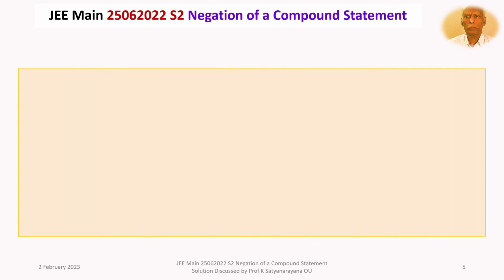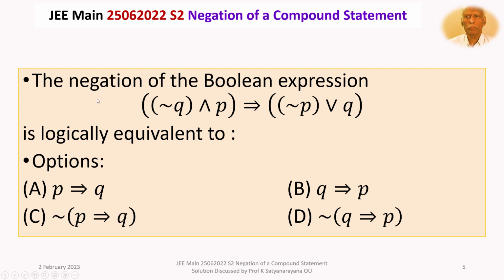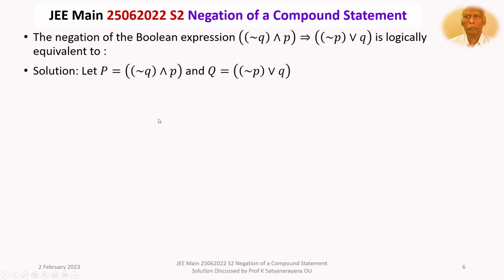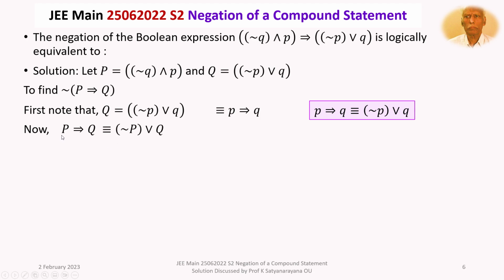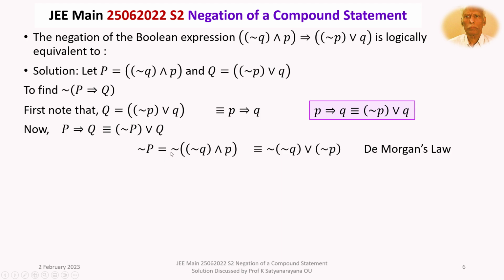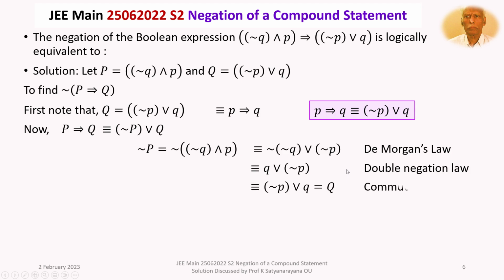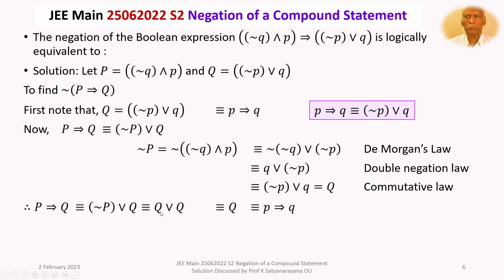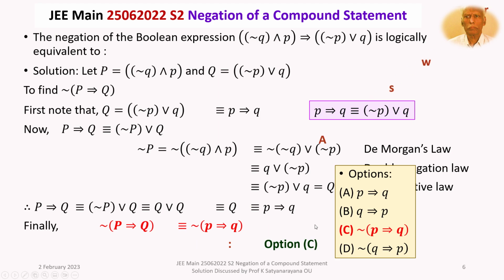JEE Main 25062022 S2 Negation of a Compound Statement Solution Discussed by Prof K Satyanarayana OU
The solution of a problem from the section Mathematical Reasoning, that appeared in JEE Main held on 25062022 S2, is discussed in detail.
The problem is to write a logically equivalent expression of the negation of a given Boolean expression.